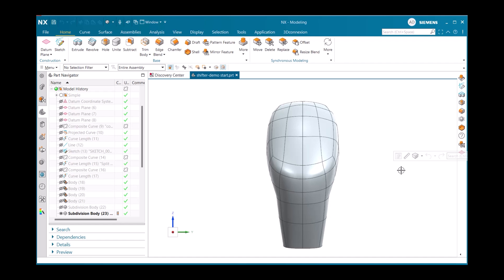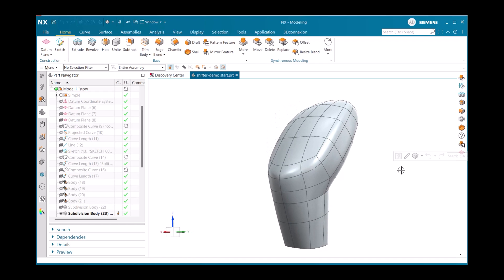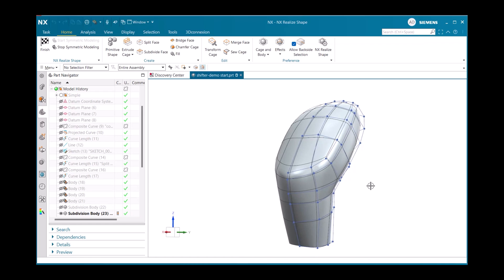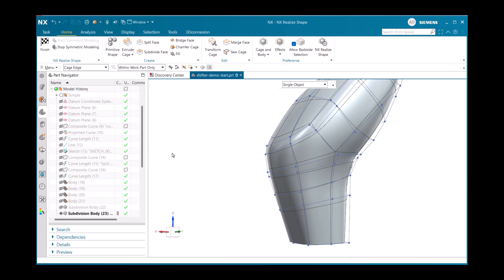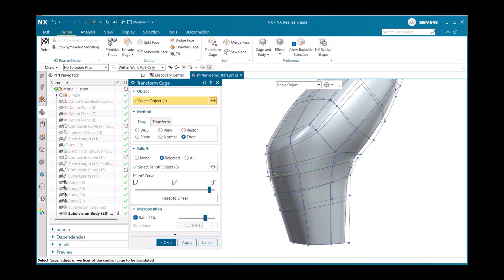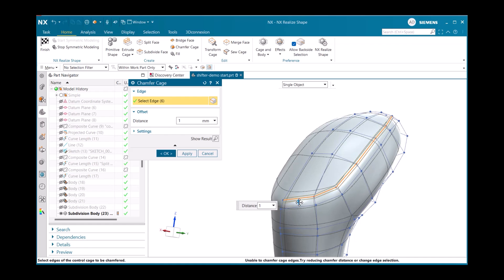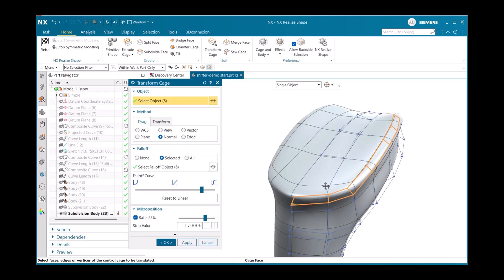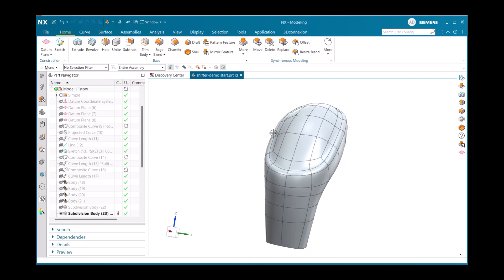NX | Tips and Tricks | Chamfer Cage & Transform Cage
In our latest NX™ software Tips and Tricks video, we dive into the powerful capabilities of the Chamfer Cage and Transform Cage tools within Realize Shape.

Take a look to learn about:👇

Symmetric modeling in Realize Shape ✨
Chamfer Cage editing ✏️
Transform Body with Transform Cage 🔄